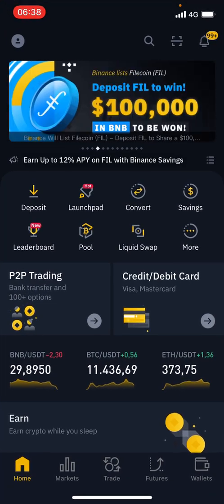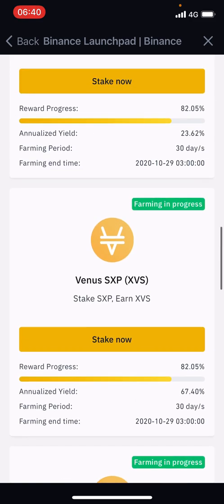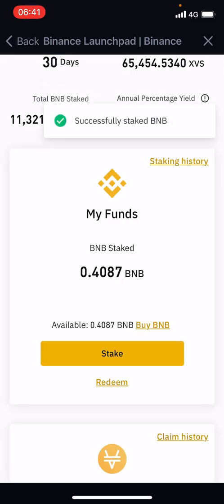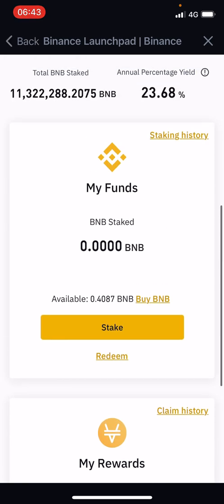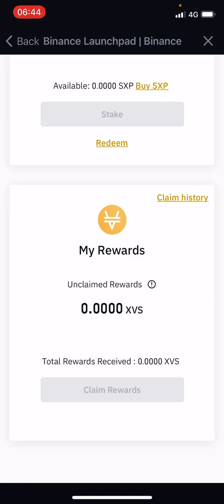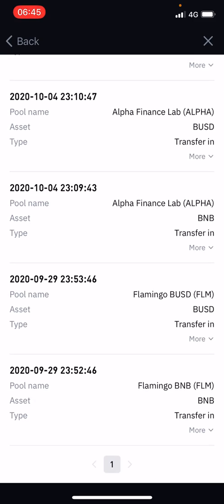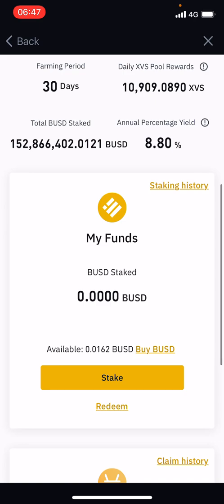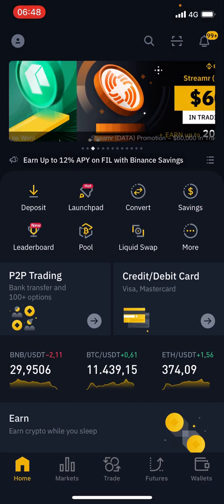Binance Farming - XVS Venus Launchpool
Hello to everyone. In this video, I explained how you can earn Venus XVS coin s in binance. There is  Nice profit at binance launchpool events.

Binance launchpool is binance farming, you can get xvs venus coin just hold and stake some bnb busd or sxp , I explained how to participate in binance launchpool events with binance farming over the phone. You can participate in binance alpha venus and flaming farmings, and earn free coins by locking bnb and busd. You can learn how to make money with binance launchpool event. This is crayz binance farming.